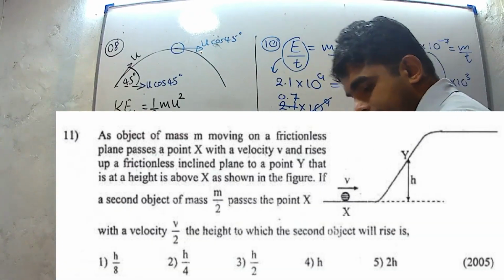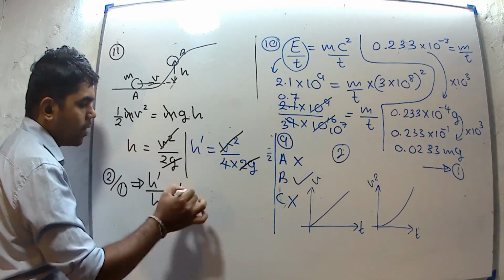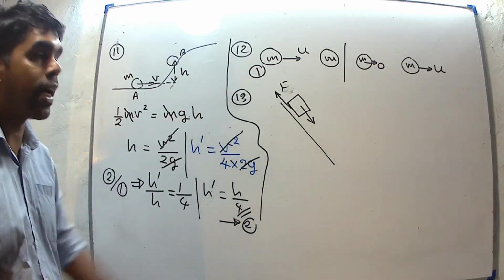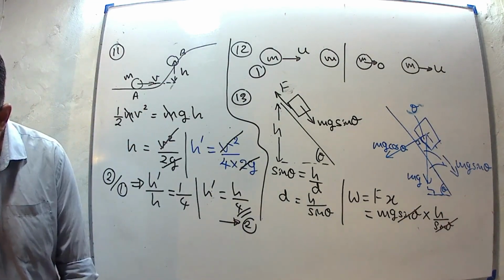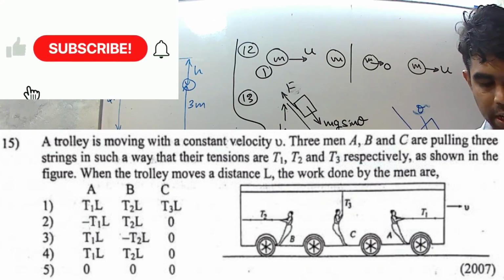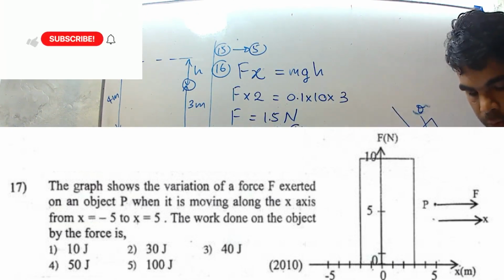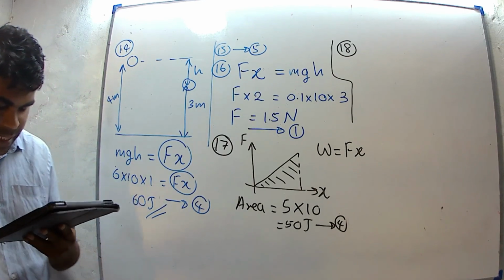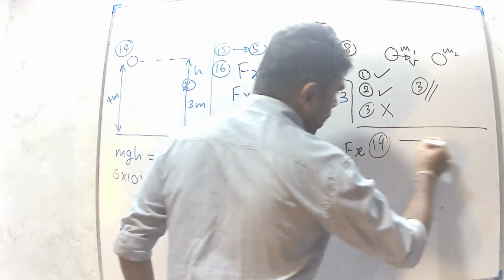Physics| Mechanics| Work, Energy & Power 02| MCQ Discussion| A/L 2005- 2013| English Medium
In this video I'm discussing 10 multiple choice questions in advanced level Physics papers from 2005 to 2013 on the lesson Mechanics(Work, Energy & Power) in English.